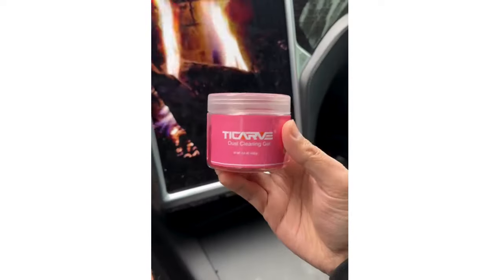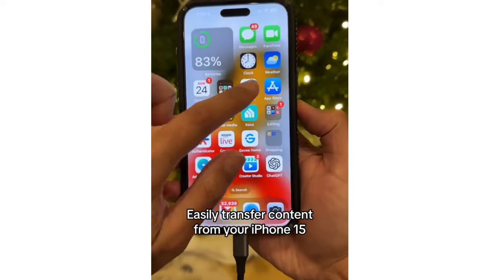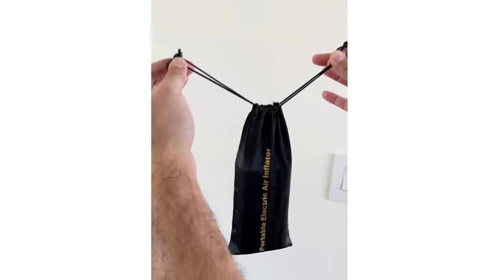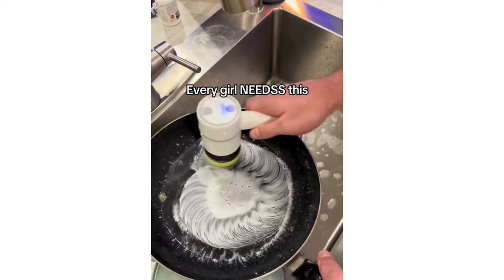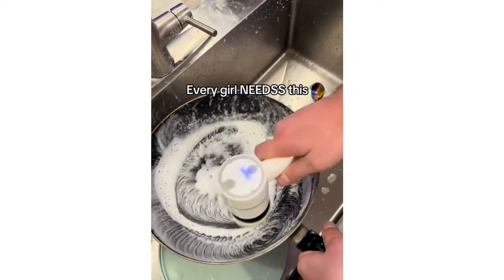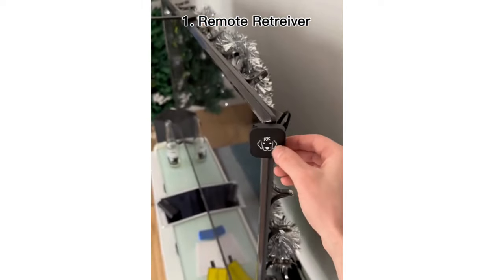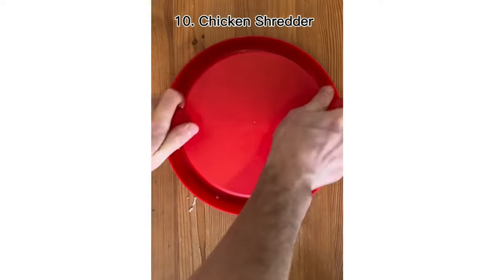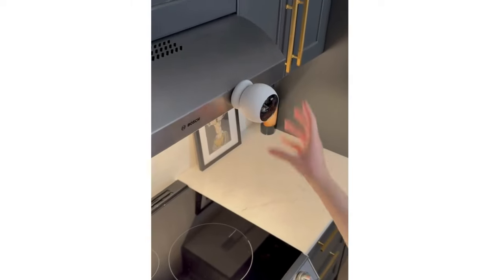BEST AMAZON FINDS THIS YEAR 2023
Car Cleaning Gel
Universal Magnetic Power Bank
Tongue Scraper
Measuring Cups
Gel Roller Pens

Storage Photo Stick

Portable Car Air Compressor
Star Projector

Hand Warmers
Spin Scrubber Electric Cleaning Brush

Printer Mini
Night Light

Remote Control Finder
Dish Soap Dispenser
Toothpaste Caps
Portable Disposable Travel Paper Soap
Noorio B200 Security Camera Wireless Outdoor